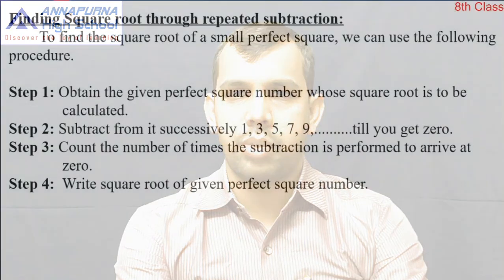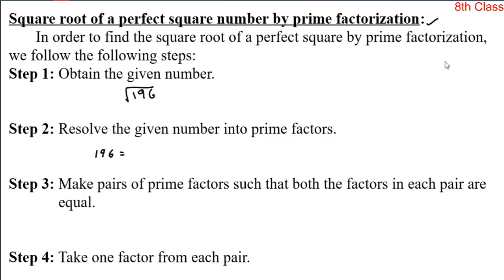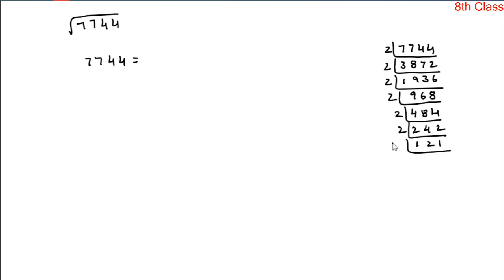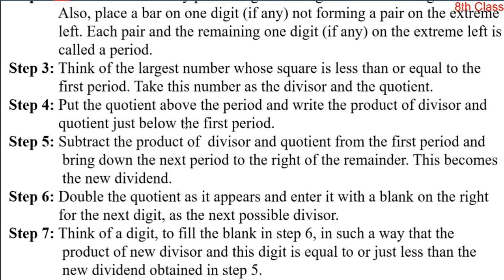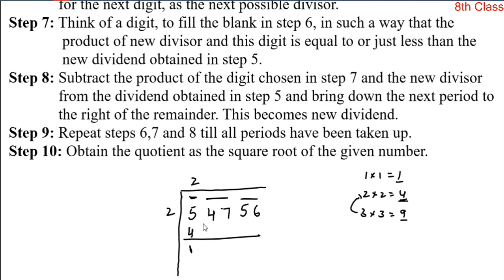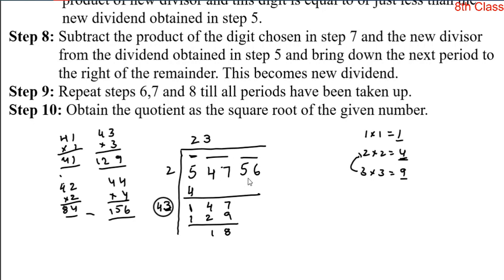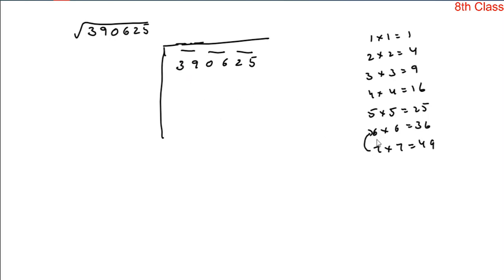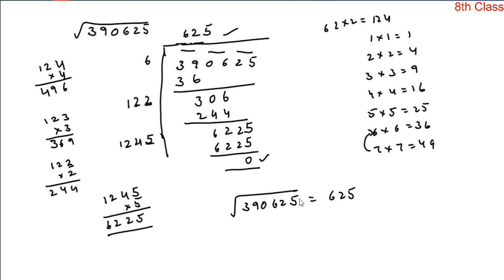8th Mathematics 6 5